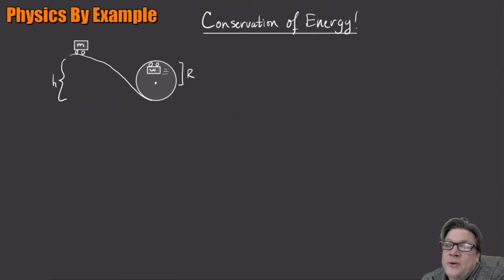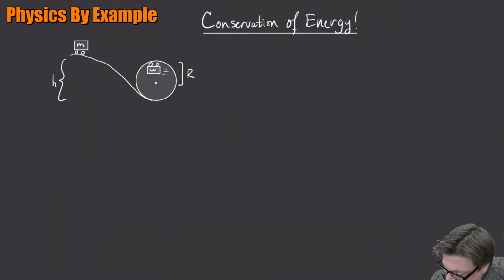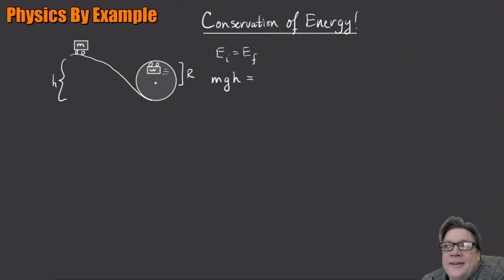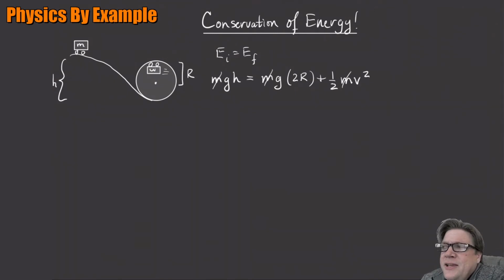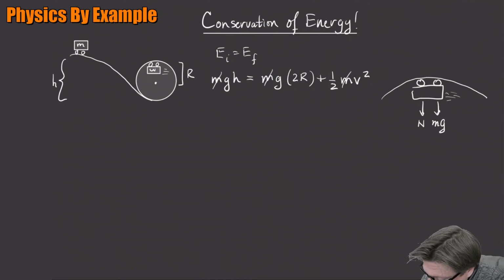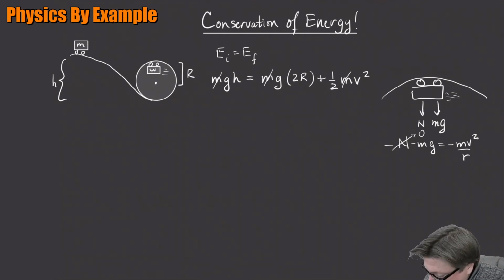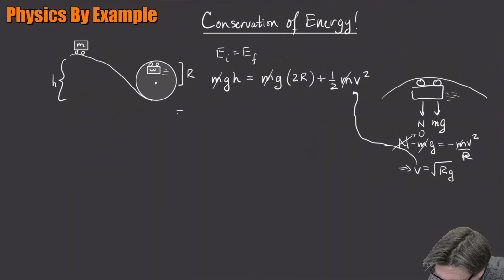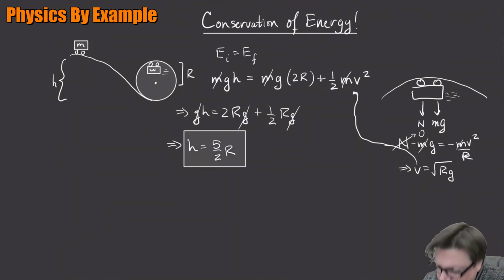Unit 7 Problem 4 -- Conservation of Energy -- Cart Rolling Down a Hill and then Around a Loop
A cool and standard example that pops up in just about every textbook.  How high up should a cart start so that when it rolls down a hill it is traveling fast enough to make it around a loop without falling off?

Planned Units in this series will cover a typical Engineering Physics curriculum:

01 -- Units and Vectors
02 -- Kinematics
03 -- Projectiles
04 -- Newton's 2nd Law
05 -- Accelerated Motion
06 -- Work and Kinetic Energy
07 -- Potential Energy
08 -- Conservation of Momentum
09 -- Elastic Collisions
10 -- Moment of Inertia
11-- Rotational Dynamics
12 -- Angular Momentum
13 -- Torque and Equilibrium
14 -- Gravity
15 -- Springs and Oscillations
16 -- Waves
17 -- Ideal Gas Law
18 -- Thermal Energy
19 -- First Law of Thermodynamics
20 -- Second Law of Thermodynamics

21 -- Electric Fields
22 -- Electric Forces
23 -- Continuous Charge Distributions
24 -- Gauss' Law
25 -- Potential
26 -- Capacitance
27 -- Current and Resistance
28 -- DC Circuits
29 -- Magnetic Fields
30 -- Current Loops
31 -- Magnetic Forces
32 -- Ampere's Law
33 -- Faraday's Law
34 -- Inductance
35 -- AC Circuits
36 -- Electromagnetic Waves
37 -- Intensity and Radiation Pressure
38 -- Interference
39 -- Diffraction
40 -- Reflection/Refraction